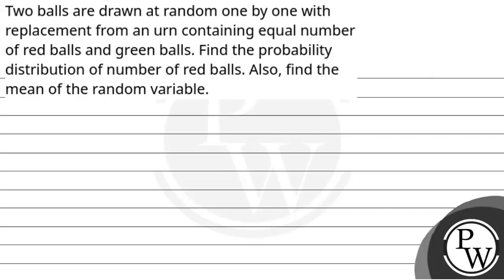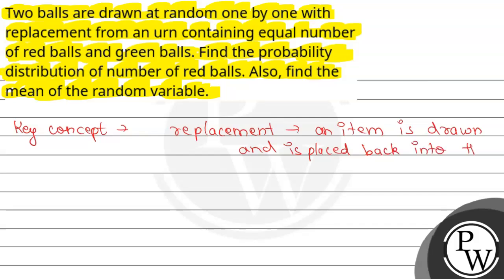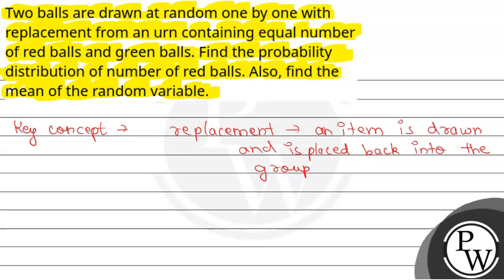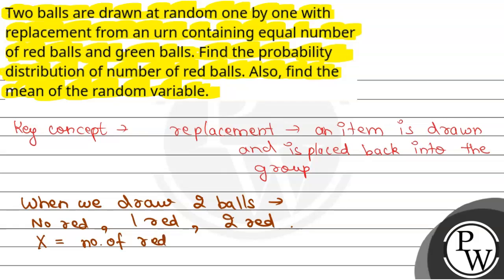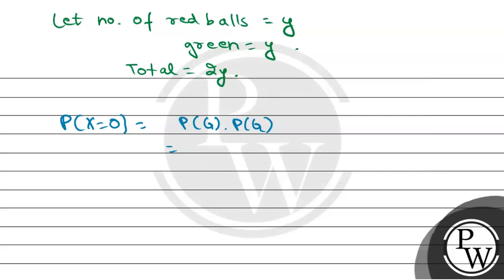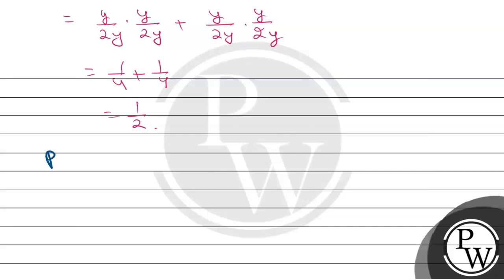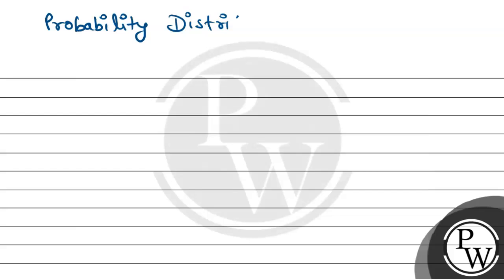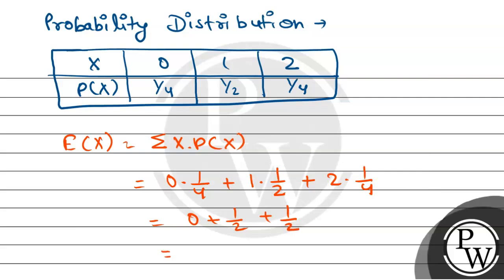Two balls are drawn at random one by one with replacement from an urn containing equal number of....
Two balls are drawn at random one by one with replacement from an urn containing equal number of red balls and green balls. Find the probability distribution of number of red balls. Also, find the mean of the random variable.